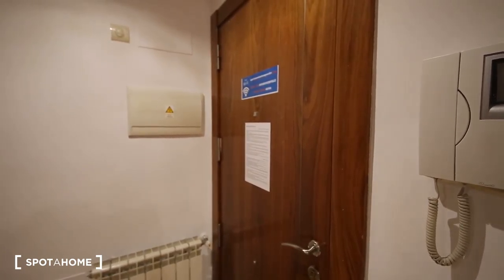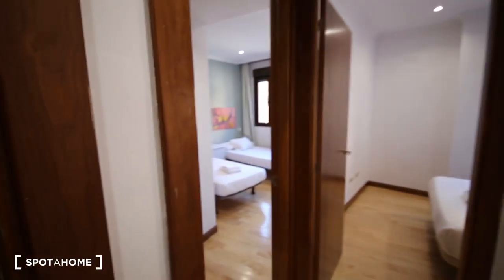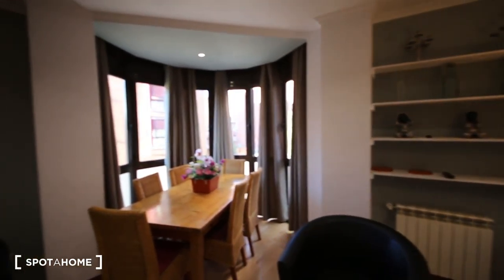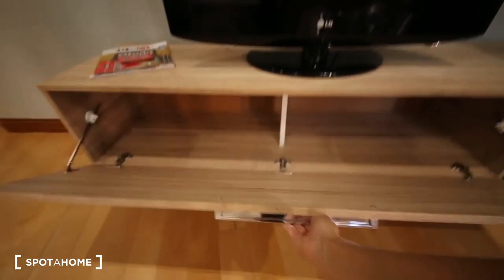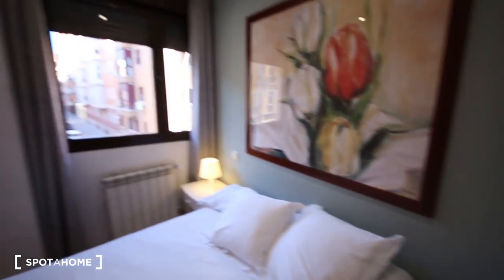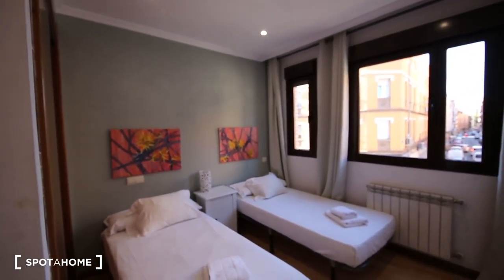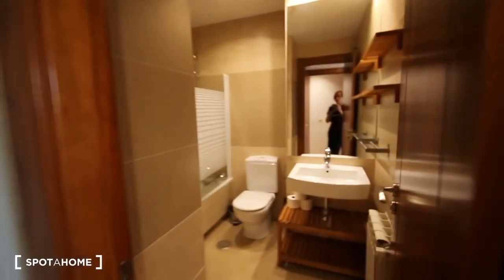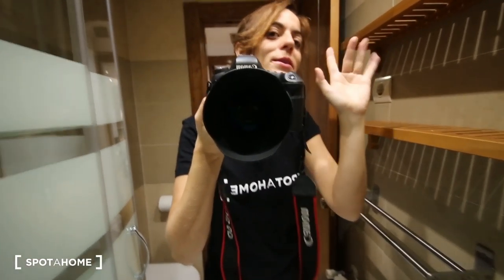35093 - Calle Valderribas 0